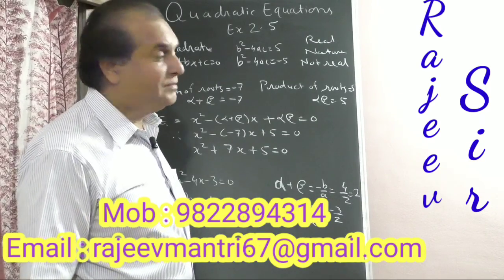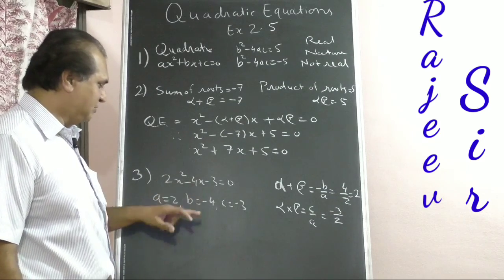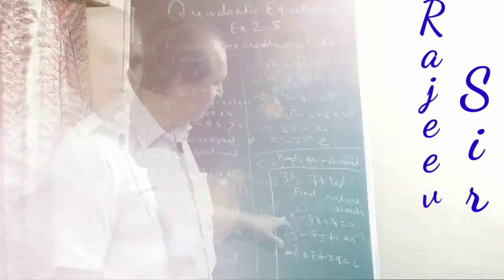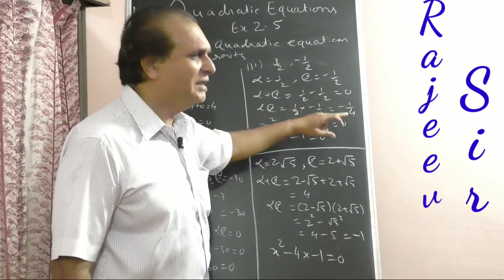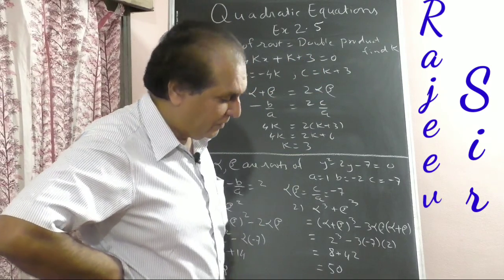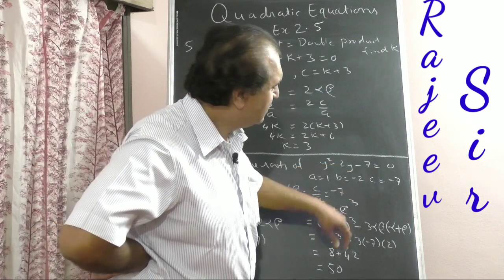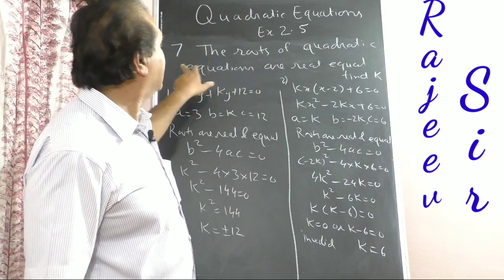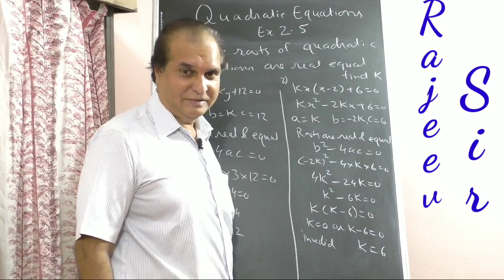Std X Mah Board | SSC Board | M - 1 | Quadratic Equations Ex.2.5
Study Maths with Rajeev Sir